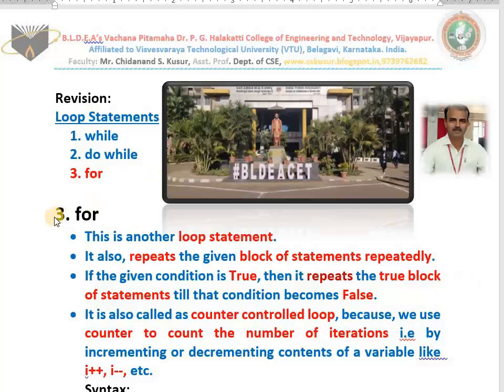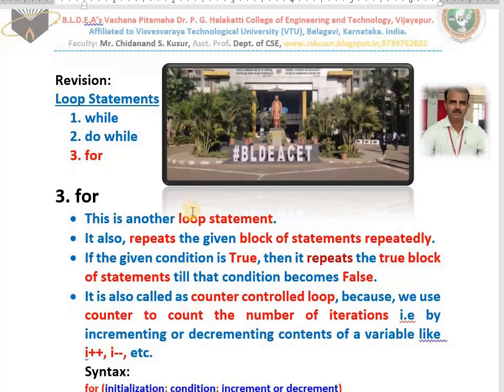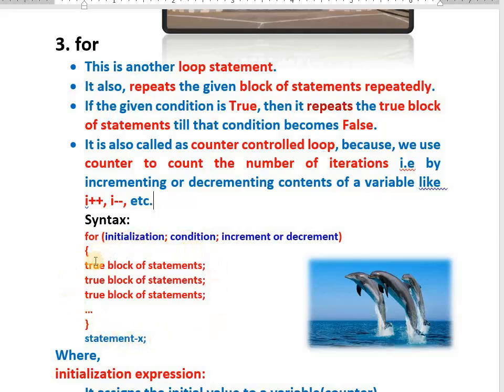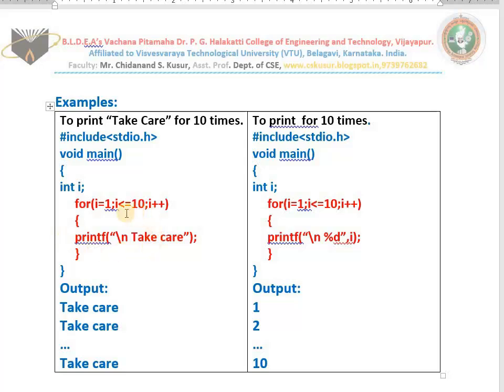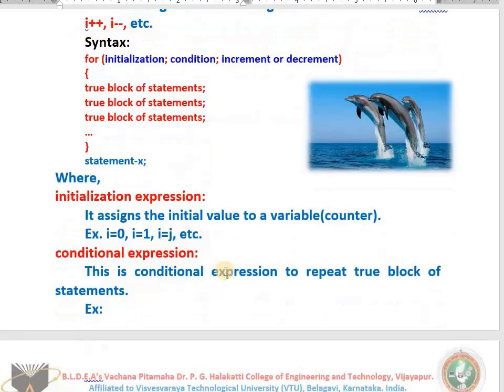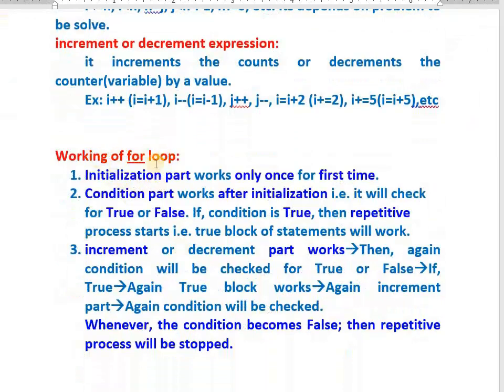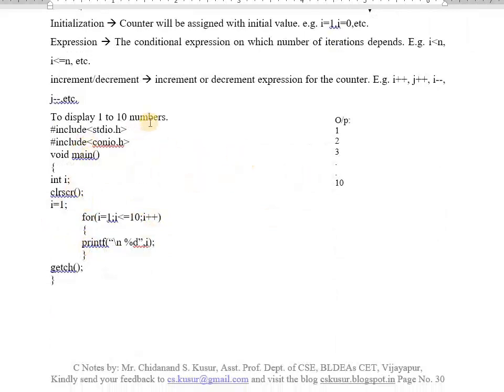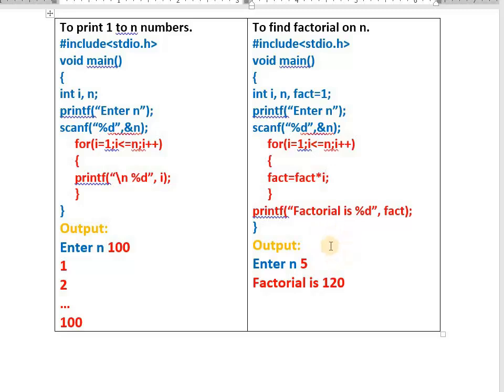for in c by Mr Chidanand S Kusur